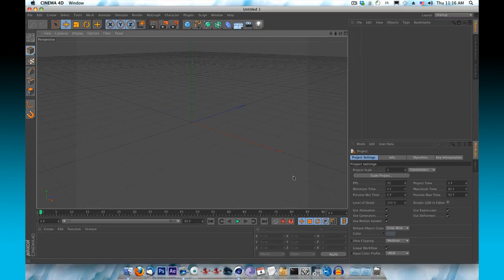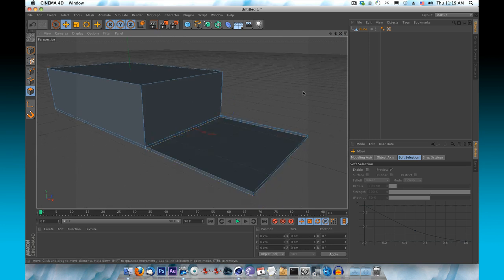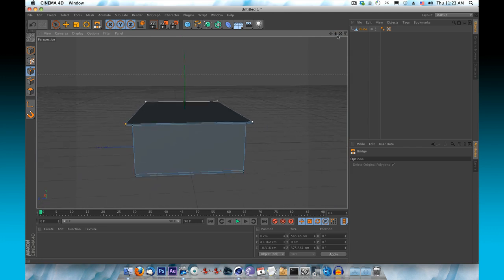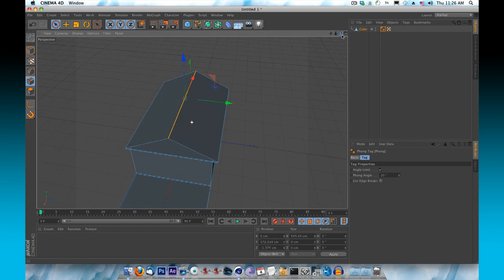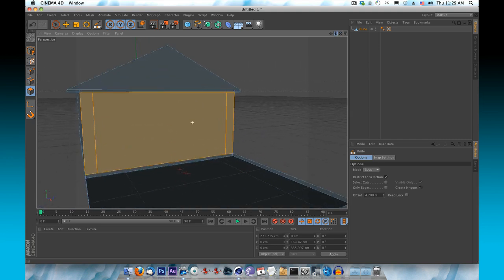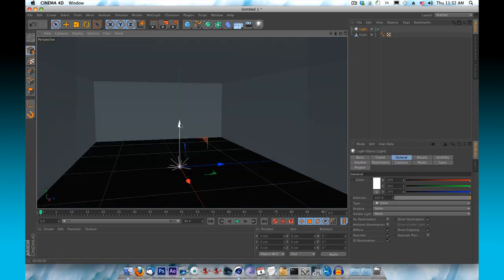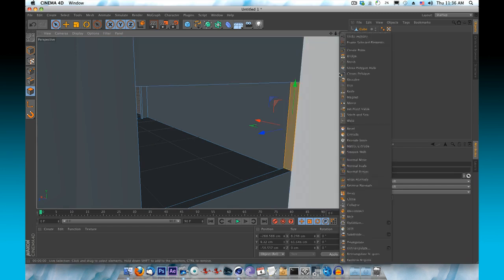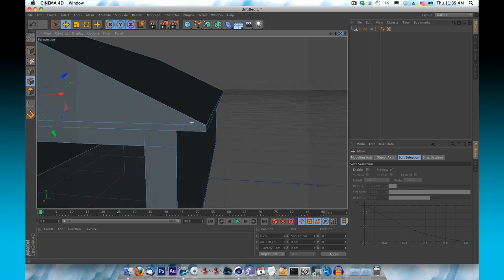Cinema 4D Learn Box Modeling, Build a House from a cube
In this tutorial you will learn how to easily model a home, structure or building from a simple cube. Follow along and learn this simple task.